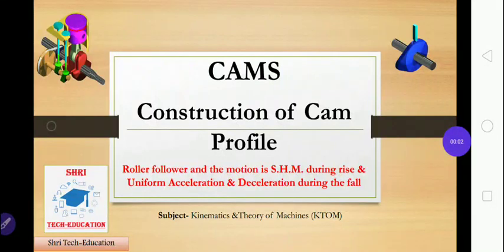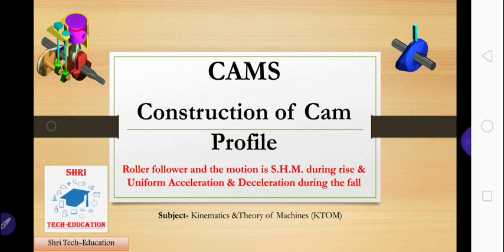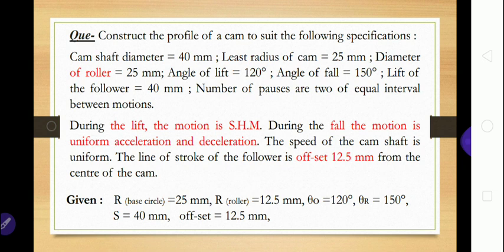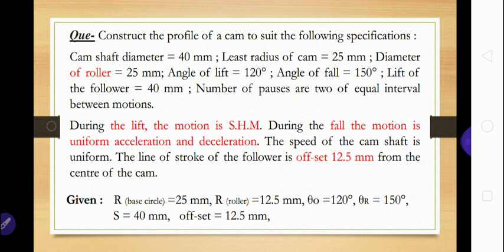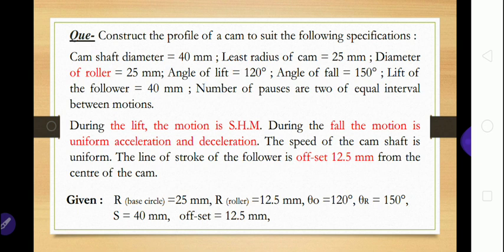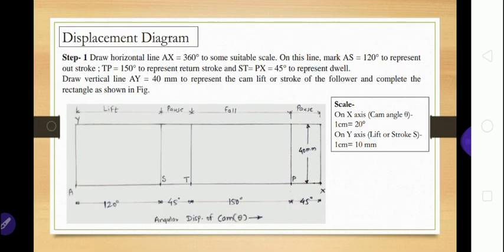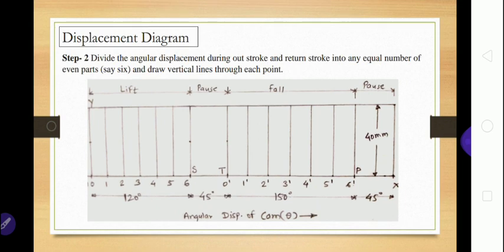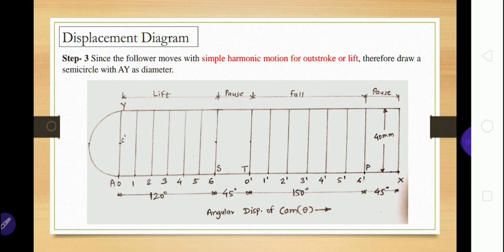3.10 Construction of Cam Profile with Roller follower & Different motions during rise & fall |Prob.7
Link for Lecture 3.9 Construction of Cam Profile with Roller follower & Cycloidal Motion | Solved Problem - 6

Link for Lecture 3.8 Construction of Cam Profile with Knife edge follower &  Uniform Acceleration & Retardation | Problem-5

Link for Lecture 3.7 Construction of Cam Profile with Flat Faced follower & Simple Harmonic  Motion (SHM) | Problem-4

Link for Lecture 3.6 Construction of Cam Profile with Roller follower & Simple Harmonic  Motion(SHM)| Solved Problem3

Link for Lecture  3.5 Construction of Cam Profile with Knife edge follower & Simple Harmonic  Motion (SHM) | Problem-2

Link for Lecture 3.4 Construction of Cam Profile with Knife edge follower & Uniform Velocity | Problem 1 is solved in this video.

Link for Lecture 3.3 Cam- Follower motions | Displacement, Velocity, Acceleration Diagrams for various motions of follower such as-
1) Uniform velocity
2) Simple harmonic motion (SHM)
3) Uniform acceleration & retardation.

Link of Lecture 3.2 Cam Nomenclature | Terms used in radial Cam | Introduction to CAMS | Theory of Machines

Link for lecture 3.1 What is Cam & Follower | Types of Cam & Follower | Introduction to CAMS | Theory of Machines

link for Lecture 7. BRAKES | Solved Problems on Differential  Band Brakes are explained in this video.

Link for Lecture 6. BRAKES | Solved Problems on Simple Band Brakes are explained in this video.

Link for Lecture 5. BRAKES | Solved Problems on Double Block or Shoe Brake are explained in this video.

Link for Lecture 4. BRAKES | Solved Problems on Single Block or Shoe Brake, Pivoted Block Brake & Self locked Brakes are explained in this videon this video

Link for Lecture-3. BRAKES | CONCEPT OF BAND & BLOCK BRAKE, INTERNAL EXPANDING SHOE BRAKE or DRUM BRAKE is explained in this video.

Link for Lecture- 2. Brakes, Concept of Simple & Differential Band Brake, Self Locking & Self Energized Band Brake, Braking Torque in each case is explained in this video.

Link For Lecture-1 Brakes, Classification , Block or Shoe Brake, Self Locking & Energizing Brake, Pivoted Block Brake is here-

This video will be helpful for the preparation of GATE, SSC JE Mechanical, NLC India GET, AMVI RTO MAINS, ESE and other competitive Exams